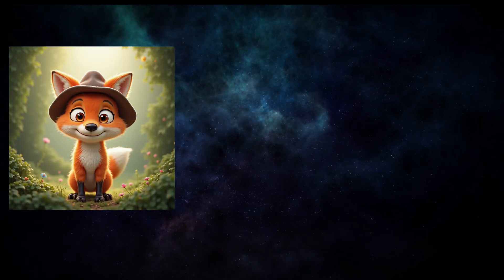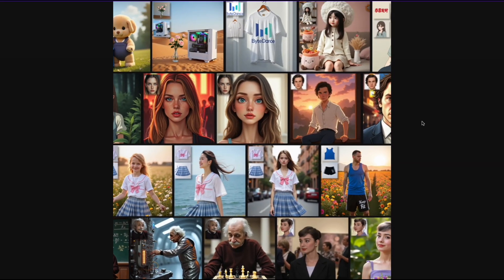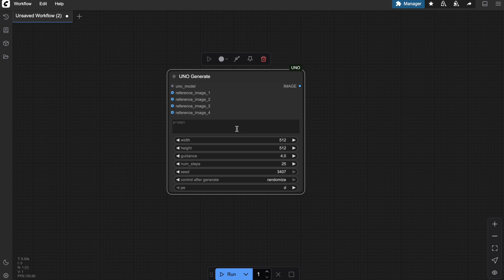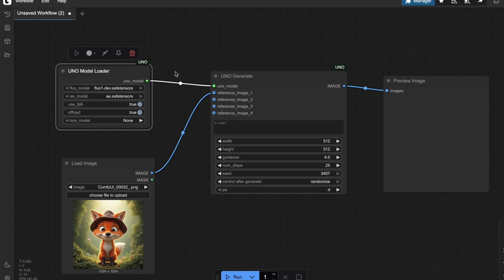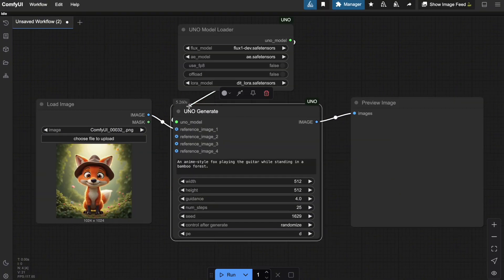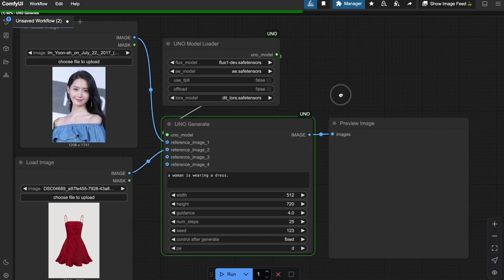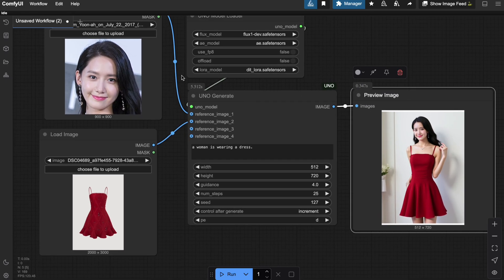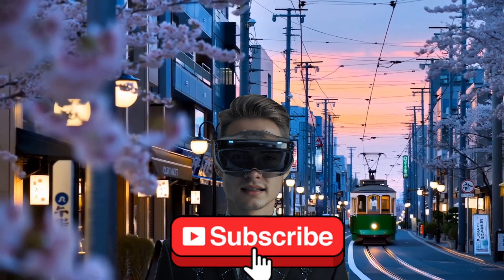Consistent Any Character Try-On in UNO ComfyUI - Step-by-Step Tutorial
Consistent Any Character Try-On in ComfyUI - Step-by-Step Tutorial

Learn how to create consistent characters in ComfyUI and build virtual try-on workflow using the powerful Flux method! Whether you're an AI artist, game designer, or just exploring AI-generated art, this step-by-step tutorial will guide you through achieving character consistency effortlessly.